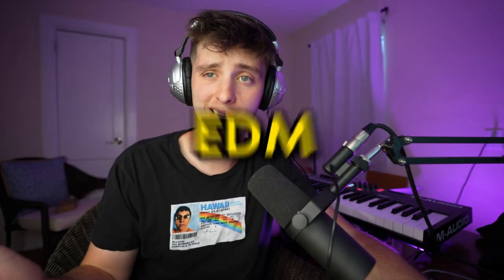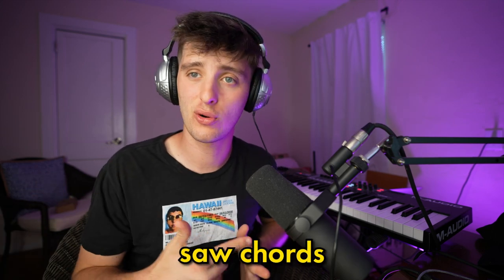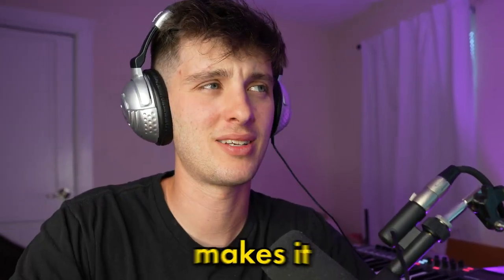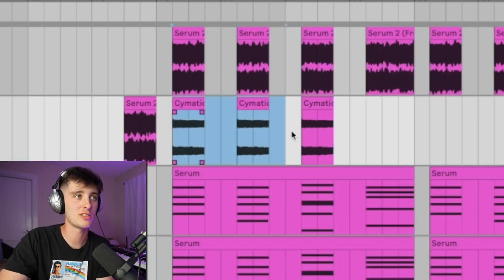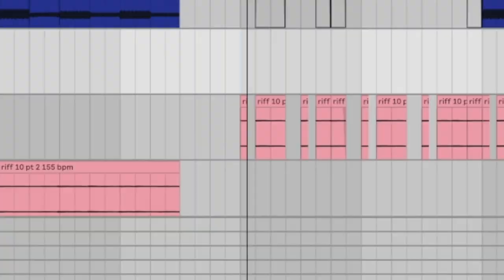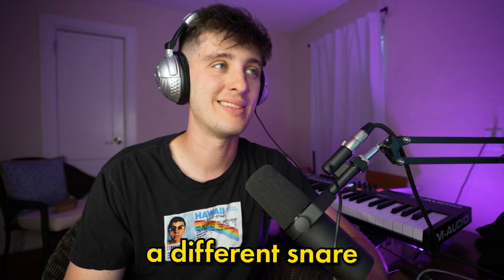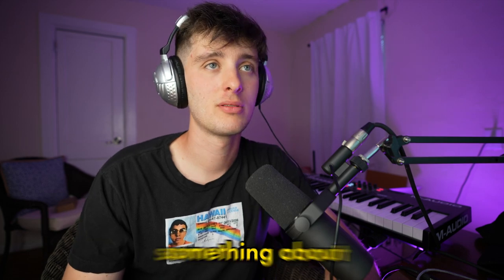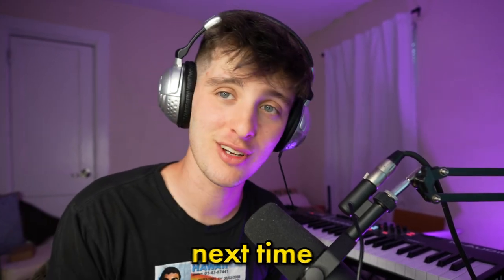How to Make a Sad EDM Drop!